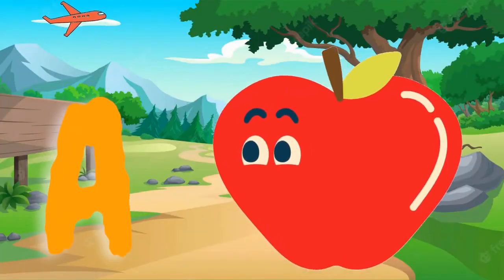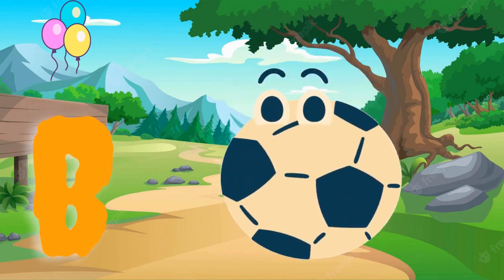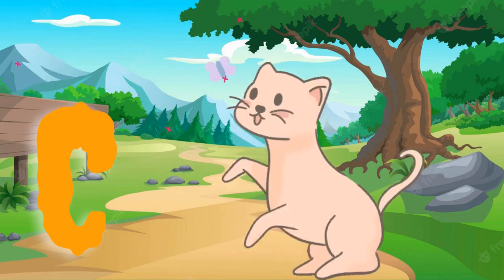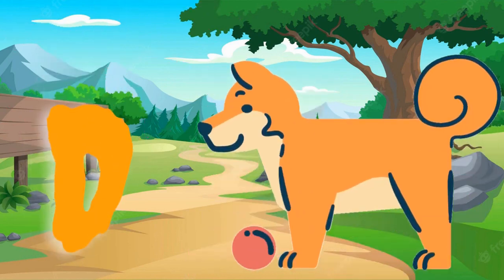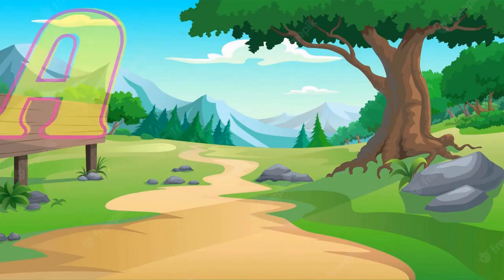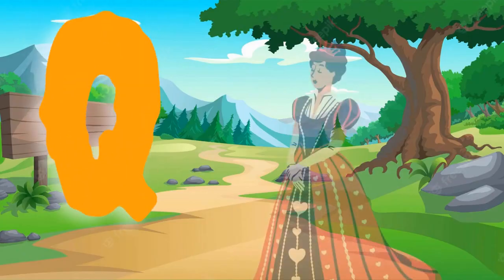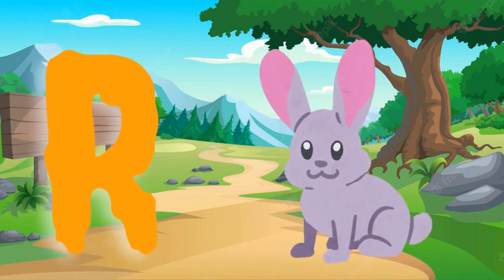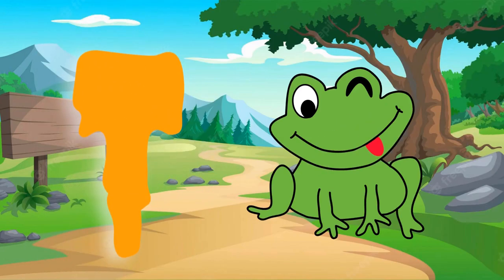ABC Phonics Song with Sounds for Children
Discover the world of learning in our newly improved,
Educational, family-friendly channel here at Geo Kids Tv.

Join us with our new Kiddo Teacher , Our goal is to teach, inspire,
and make your child not just learn, but also enjoy the inspiring wonders of the world.

Expect more videos filled with high-quality educational content, animation,
fun activities and even kid-friendly places for your whole family to enjoy.